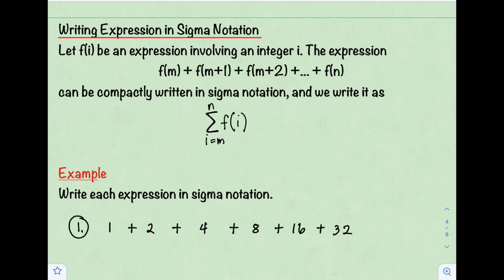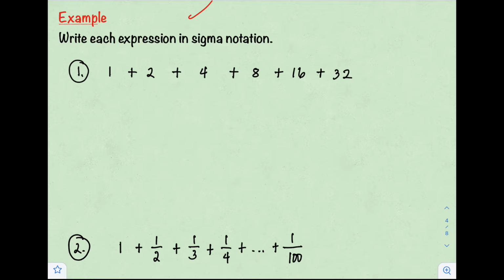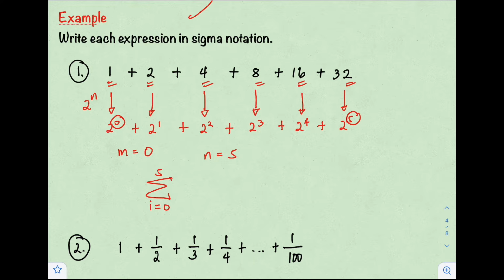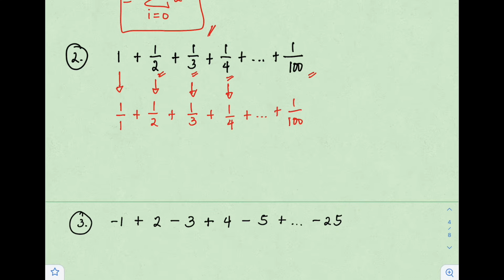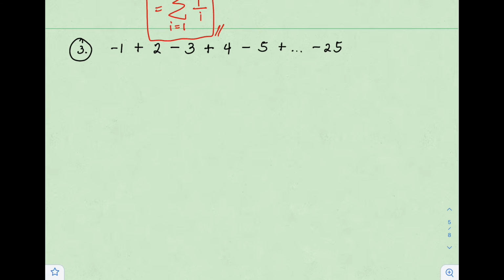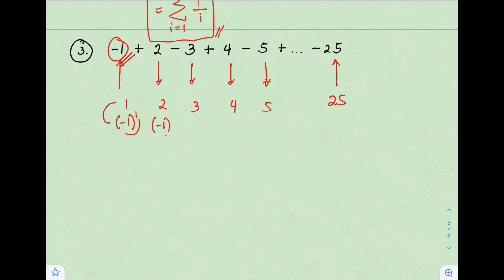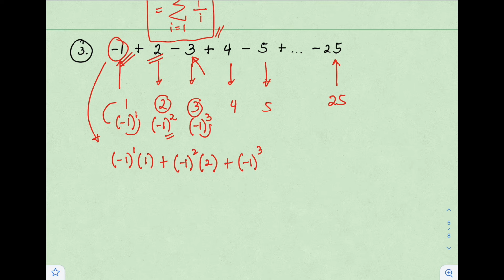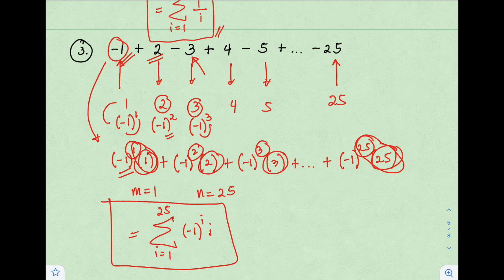Writing Summations in Sigma Notation | Series and Sigma Notation | Pre-Calculus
Pre-Calculus
Writing Summations in Sigma Notation | Series and Sigma Notation

A series can be represented in a compact form, called summation or sigma notation. The Greek capital letter, ∑ , is used to represent the sum. The series 4+8+12+16+20+24 can be expressed as 6∑n=14n . The expression is read as the sum of 4n as n goes from 1 to 6 .

Filipino Math Tutorial Videos